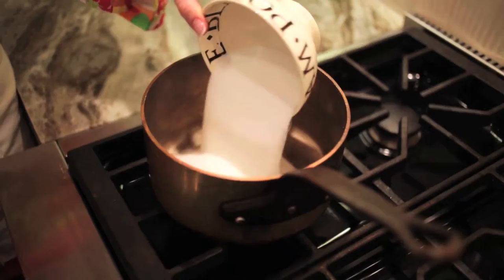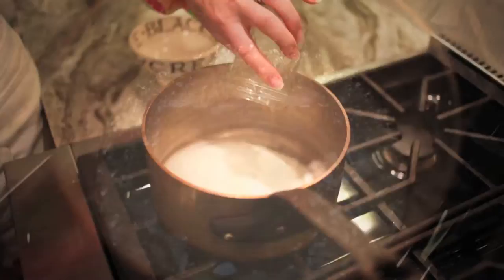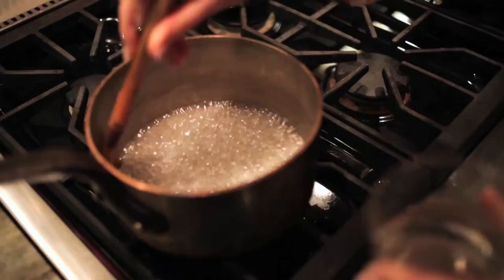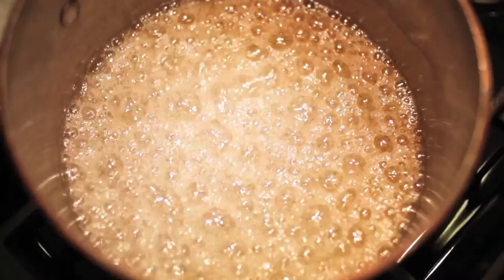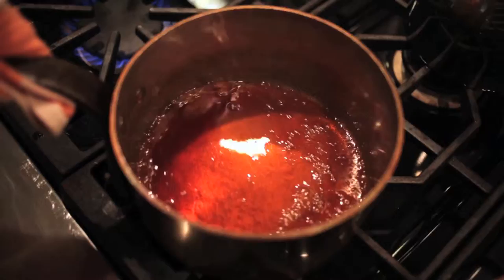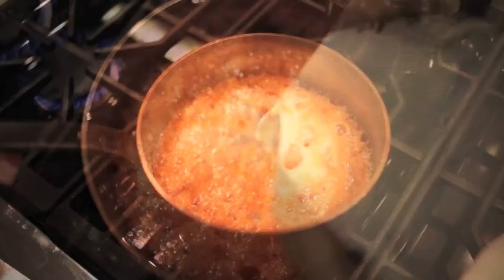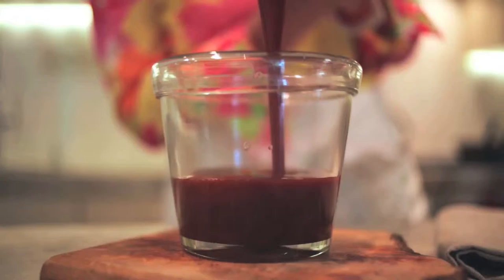LESLEY STOWE - HOW TO MAKE CARAMEL SAUCE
From the creator of the original 'crisp' crackers. For more recipes, check out Lesley's Raincoast Blog